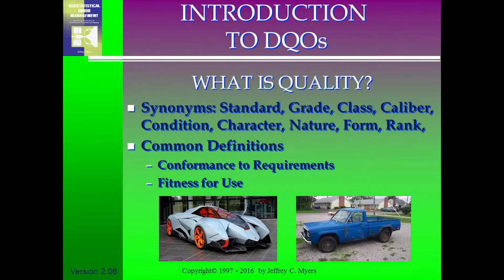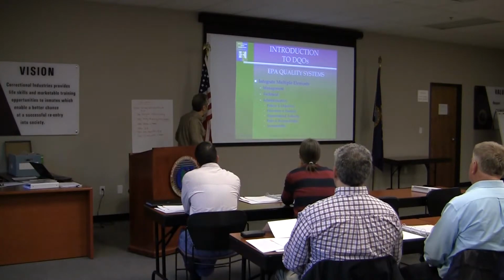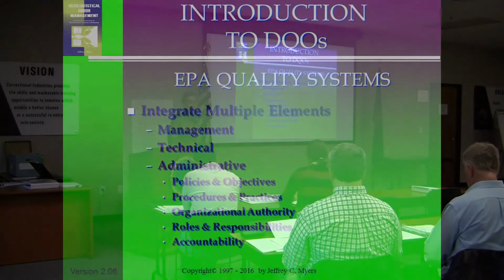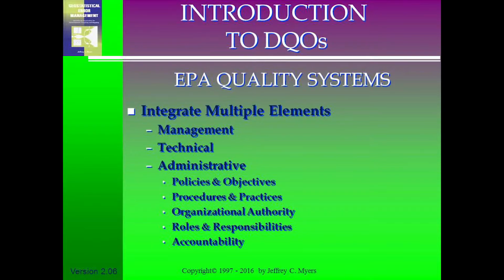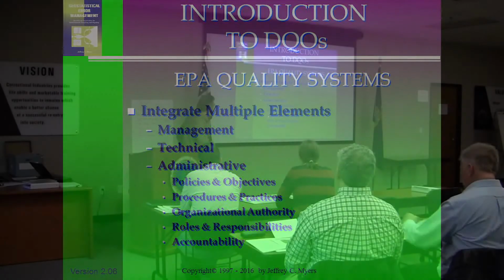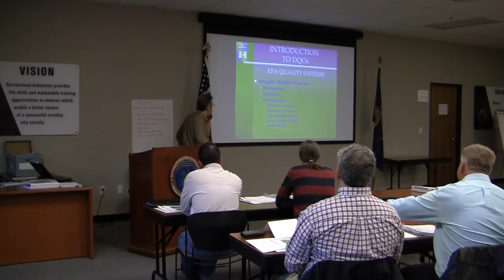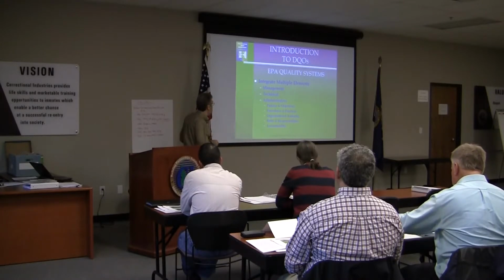Introduction to Data Quality Objectives Clip (Module 2; 2016)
2nd module in a 13 module series (2016):
Planning & Quality Methods for Pile Sampling